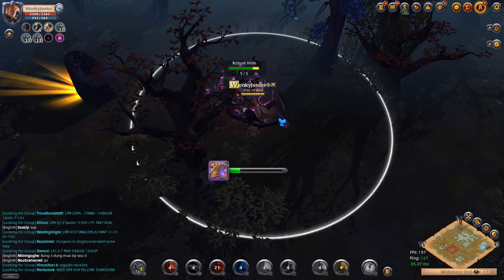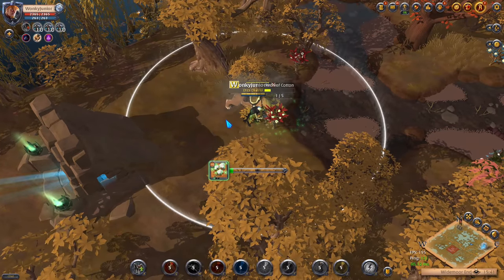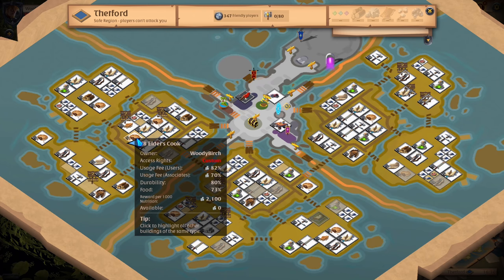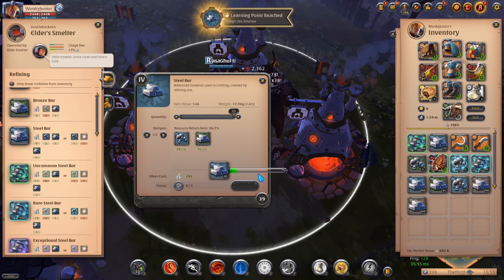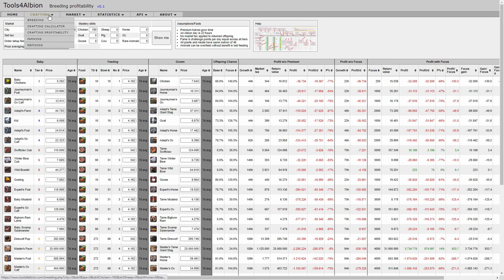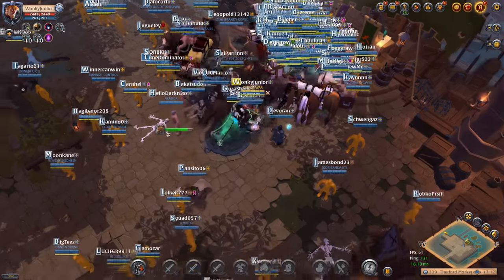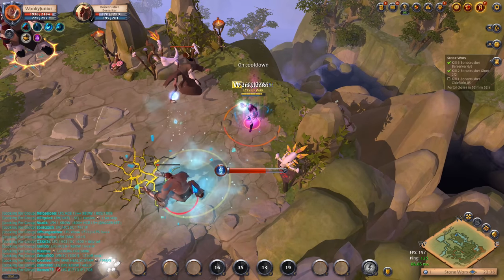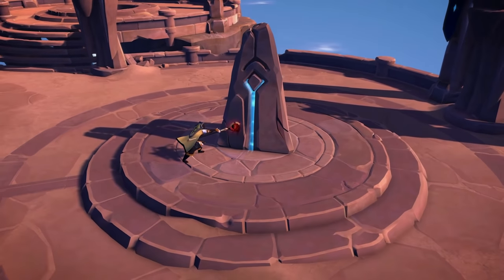Top 11 SECRET Tips Most Players Don't Know About In Albion Online 2021 (Mobile/PC)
Click this video to see the top 11 secret tips and tricks that you didn't know about in albion online. And like you can see in the title I promise to you that even if you have been playing this game for many years now at least few of these tips even you don't know or haven't thought about. So with all of this said, if you are ready for knowleadge then lets get right into it ...

Albion Online is a sandbox MMORPG set in an open medieval fantasy world. It has a fully player-driven economy; all equipment items are player-crafted. You can freely combine armor pieces and weapons in our unique classless system – you are what you wear. Explore the world and tackle challenging PvE content. Engage other adventurers in small- or large-scale PvP, and conquer territories. Gather. Craft. Trade. Conquer. Leave your mark in the world.